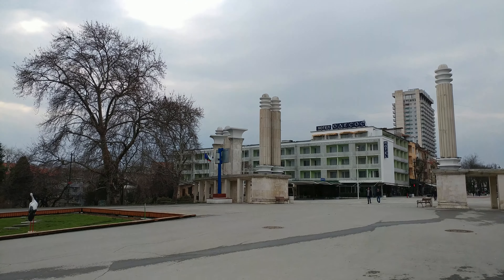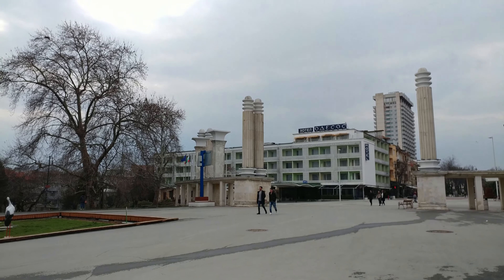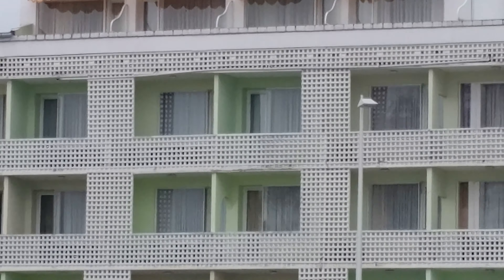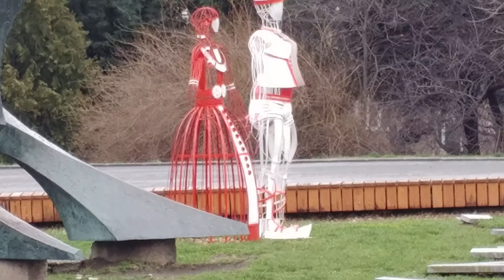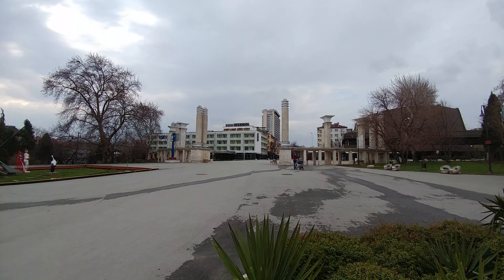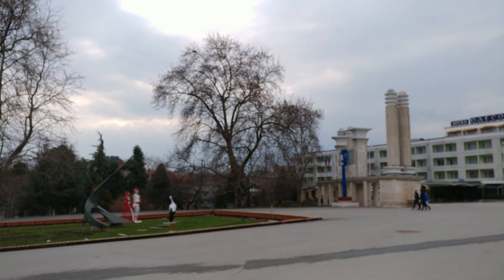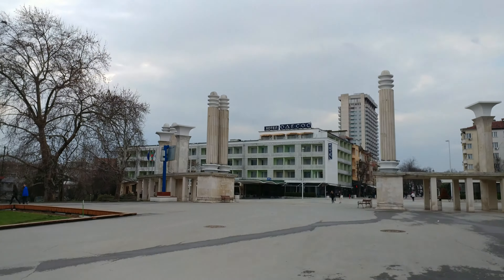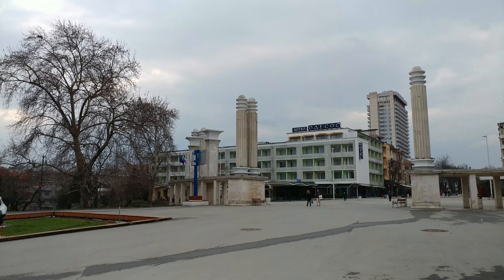LG V20 Sample Video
This is a sample video taken with the LG V20.